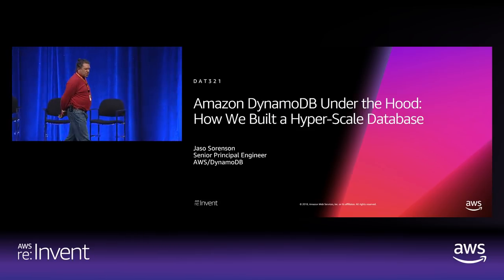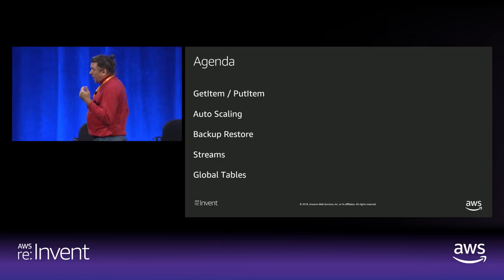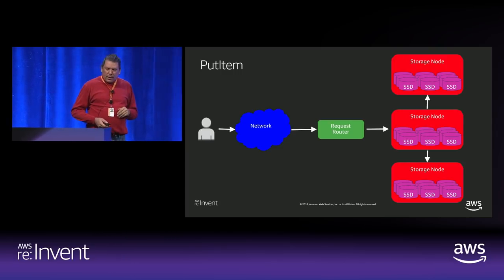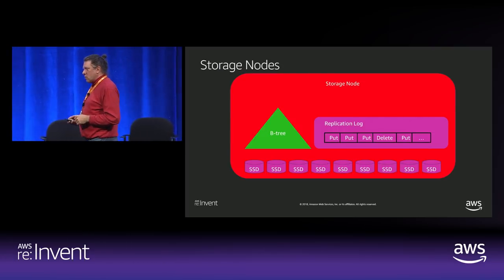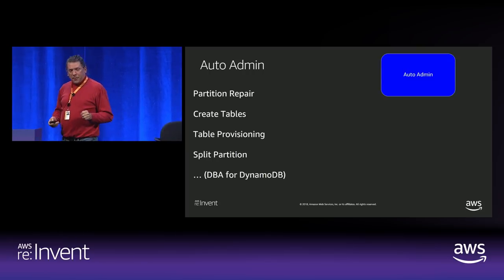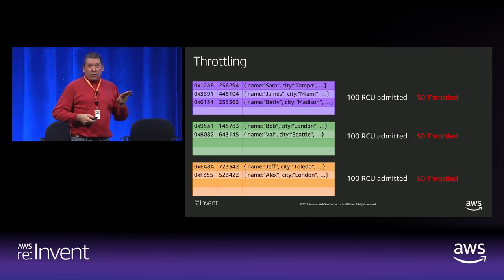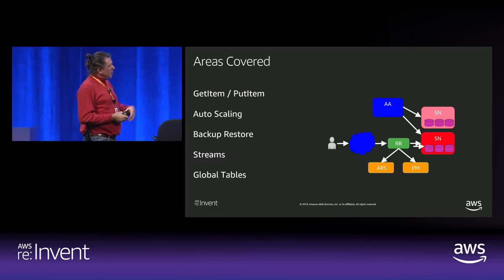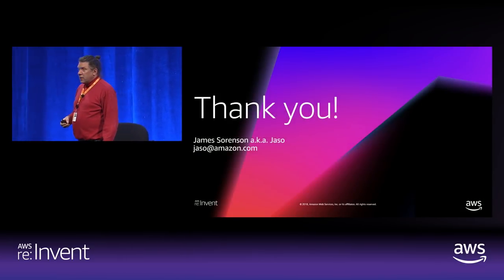AWS re:Invent 2018: Amazon DynamoDB Under the Hood: How We Built a Hyper-Scale Database (DAT321)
Come to this session to learn how Amazon DynamoDB was built as the hyper-scale database for internet-scale applications. In January 2012, Amazon launched DynamoDB, a cloud-based NoSQL database service designed from the ground up to support extreme scale, with the security, availability, performance, and manageability needed to run mission-critical workloads. This session discloses for the first time the underpinnings of DynamoDB, and how we run a fully managed nonrelational database used by more than 100,000 customers. We cover the underlying technical aspects of how an application works with DynamoDB for authentication, metadata, storage nodes, streams, backup, and global replication.